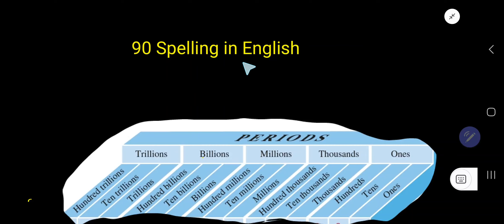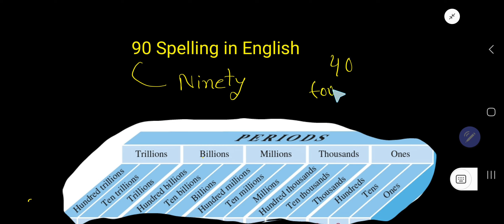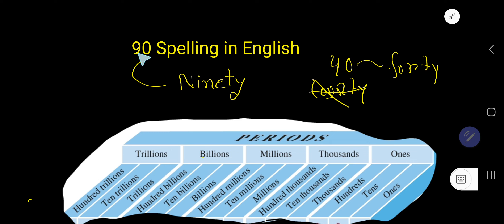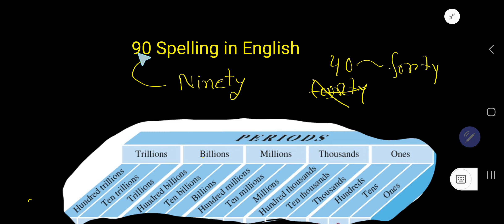90 Spelling in English| 90 in Words?||Is 90 spelled ninety or ninty?||90 Number Name||spelling of 90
How do you spell 90||90 Spelling in English||How to Write 90 in Words?||90 ko english mein kya kahate hain
I90 in words || 90 ki English ||Fourty or forty which is correct||90 ki Spelling||
90 spelling

Which is correct ninety or ninty?

How do you spell 90 and 40?